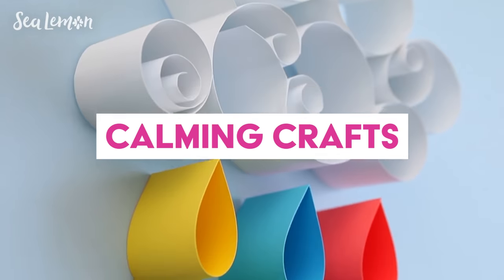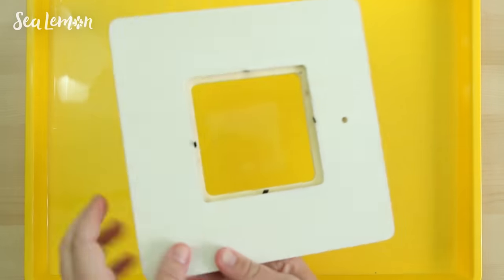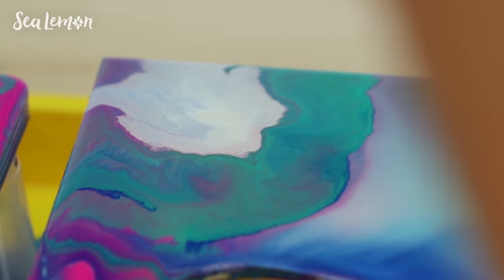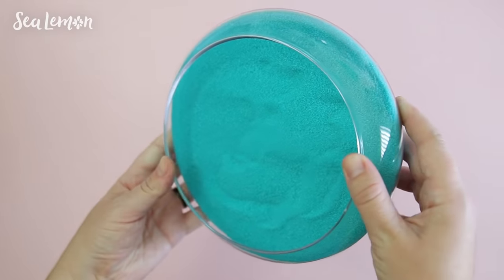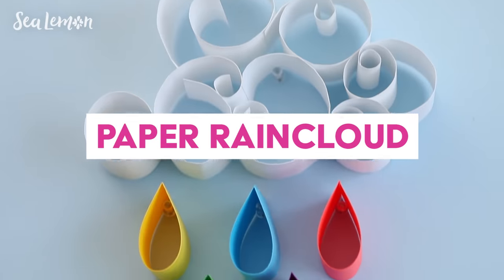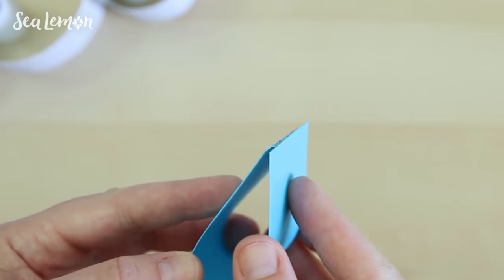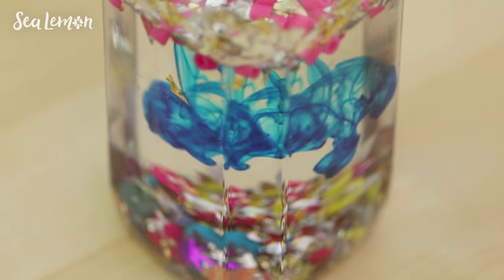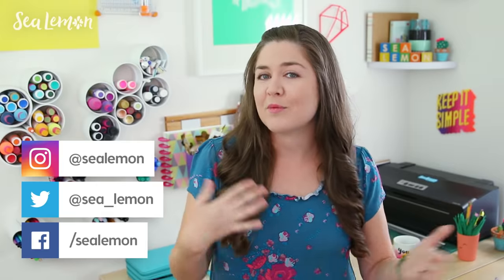Calming Crafts | Things to Help You Relax & De-Stress | Sea Lemon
Let's chill out and make some calming crafts!

0:47 PAINT POURING
• Acrylic paint*
• Cups
• Water
• Wood frames* (found at Michaels)
• Tray (found at Michaels or dollar store)
• Gloves (optional)

2:33 MANDALA ZEN GARDEN
• Container, vase or box lid
• Sand* (found at Michaels)
• Skewer or pen/pencil

3:50 PAPER RAINCLOUD
• 2" paper strips*
• Pen or pencil

5:12 CALMING JAR
• Jar or bottle with lid
• Waterproof items: confetti*, glitter, buttons, beads
• Glycerine* (some stores may carry it)
• Water
• Food color or paint (optional)

MENTIONED VIDEOS

Sea Lemon
USA